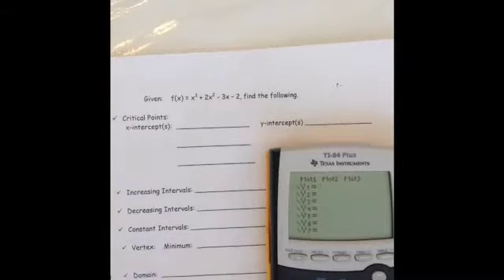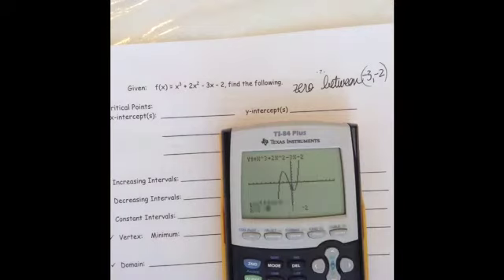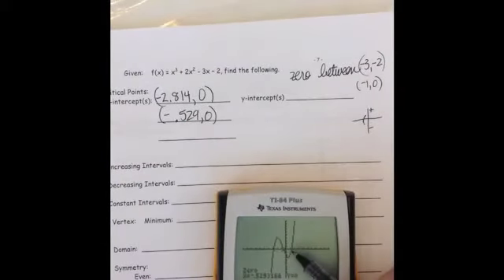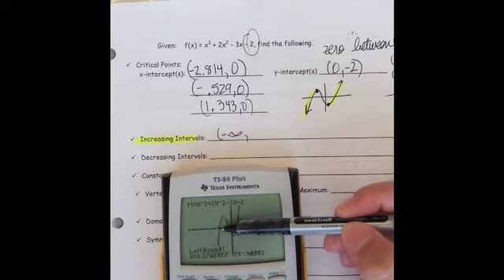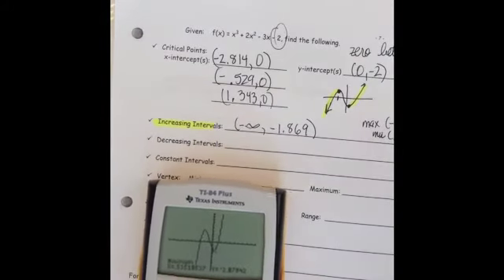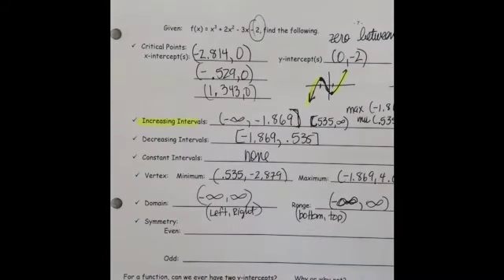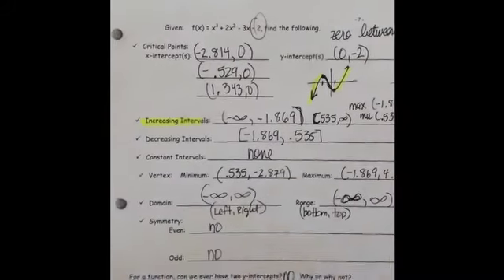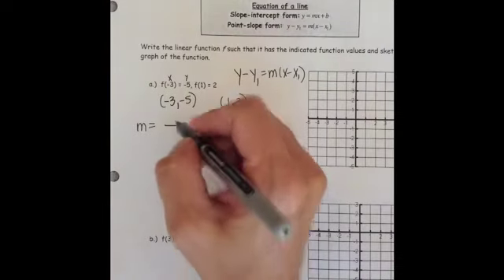Precal lesson 1 5 part 2